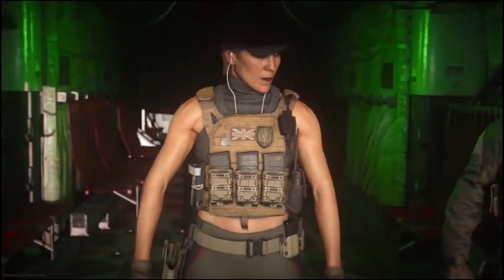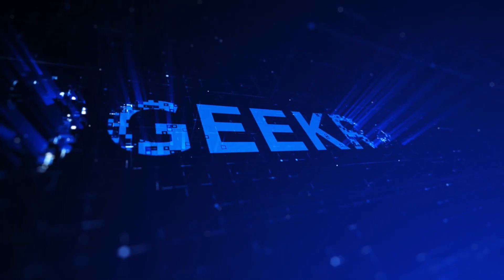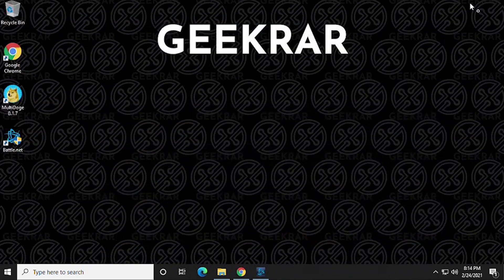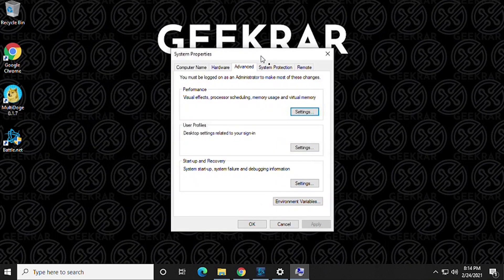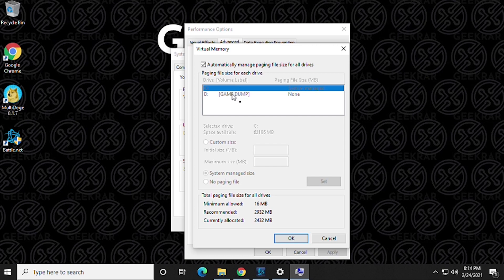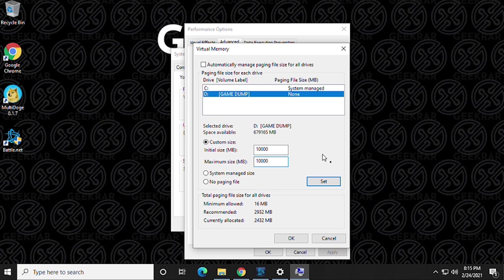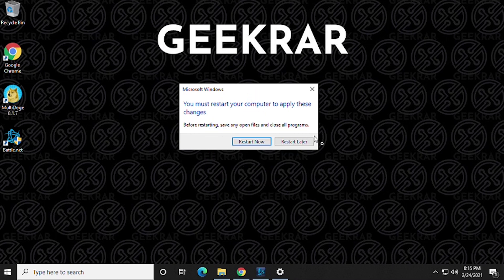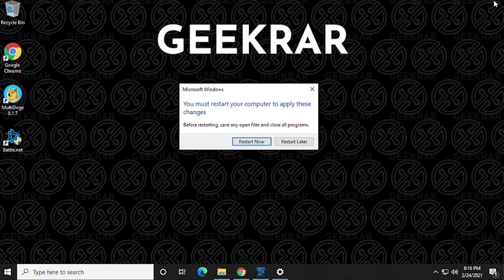Warzone Crash Fix PC (2021) | COD WARZONE CRASHING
In this video, we're looking at 'warzone crash to desktop fix', and a method shared with me on discord to fix the cod warzone crashing issue. This is a quick but effective fix for *SOME* users. I don't know what the root cause of the issue is, but this seems to help *some* people. I do hope this warzone crash fix helps you!

I put together a post with all the steps in the video and added screenshots here:

* I think I give up on crash fixes :(